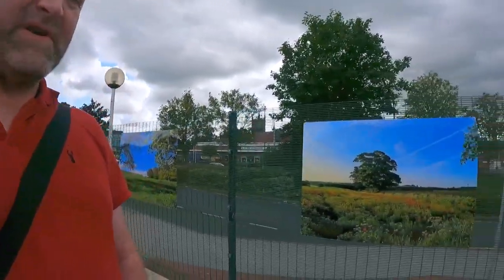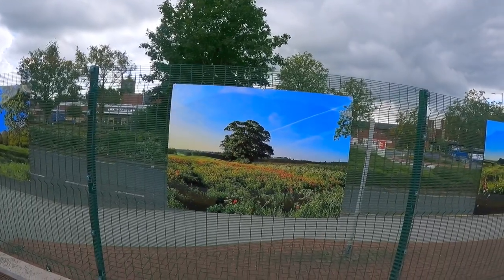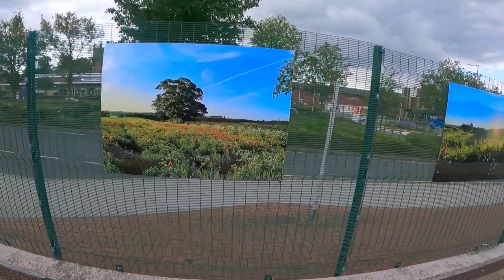Chorley Arty Ale Trail / 20222508 ( sketchbook , perfectpicture , chorley , aletrail )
CHORLEY ARTY ALE TRAIL - Sketchbook Travel -

Join me on my journey as I visit four Chorley pubs as part of my arty ale trail, following the famous Chorley Real Ale Trail. In each of the four pubs I visit I sample at least one pint of real ale helping inspire me to sketch whatever catches my eye. Web addresses and social media links for pubs and breweries detailed below.

1. The Ale Station, Chapel Street - Pint x2 of Deception, - 4.1% Pale Ale
2. Bens Tap & Bottle Shop - Pint x1 of The Light Brigade, Ben's Brewery - 4% Pale Ale
3. The Shepherds Hall Ale House - Pint x2 of Quench, - 3.8% Pale Ale
4. The Malt N Hops, Friday Street - Pint x1 of Spring Wells, - 3.6% Pale Ale

The video is structured as follows:
Sober Start
The Ale Station
Chorley Town Centre
Chorley Real Ale Trail
Bens Tap and Bottle Shop
The Shepherds Ale House
The Malt n Hops
Last Orders

Thank you for viewing this video produced August 2022, shortly after the Chorley Flower Show staged in Astley Park. Fencing used during the flower show seen in this video was in the process of being removed. Only when events are held such as the flower show is fencing erected. This video also includes a brief glimpse of other bars and pubs located in Chorley town centre. Astley Park and it’s 16th century Jacobean hall, open to the public are also briefly included in this video due to Astley Hall being featured on the front cover of the Chorley Real Ale Trail leaflet.

If you enjoyed this video please do share with others. If you have any ideas for future projects or you would like to make a suggestion please get involved by adding your comments or contacting me directly through the website. I thoroughly enjoy producing and publishing my videos online.

Please drink responsibly and in moderation. Visit drinkaware.co.uk or seak medical advice should you require support for any personal drink related matter.

You can download a PDF of the Chorley Real Ale Trail leaflet from the CAMRA (Campaign for Real Ale) website by clicking this
You can also find out further information about Chorley by visiting

Art materials used:
Artway Studio Casebound A5 Sketchbook - Portrait
Moleskine 13 x 21 cm Large Art Collection Watercolour Notebook
Staedtler Pigment Liners various nib sizes
Poundland fine liners black
Derwent water brush
Derwent Academy water soluble coloured pencils
Reeves white gouache
Winsor & Newton Cotman Watercolour 12 Pan Pocket Set
Various non branded brushes

Filming quipment used:
GoPro HERO 9 Black
GoPro 3-Way 2.0 (Tripod/Grip/Arm)
Rechargeable Battery (GoPro HERO 9 Black) - ADBAT-001 x2
SanDisk Extreme Pro 256 GB microSDXC Memory Card x2
(Editing)
iPad Pro
Quick app with GoPro subscription for cloud storage

Copyright Perfect Picture 2022